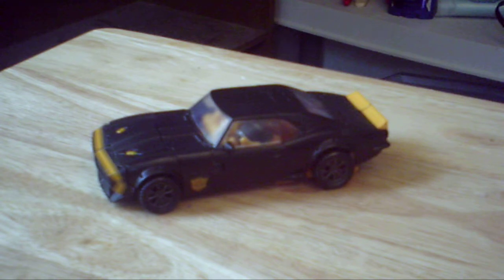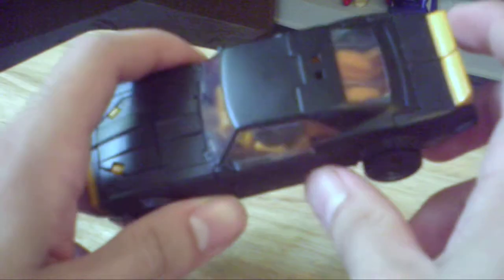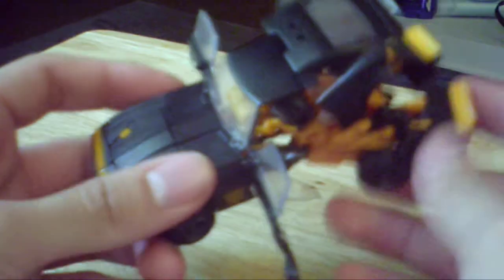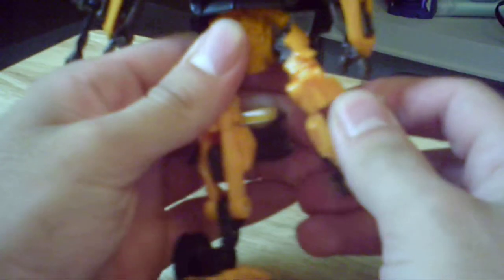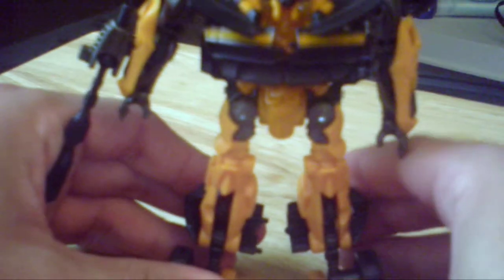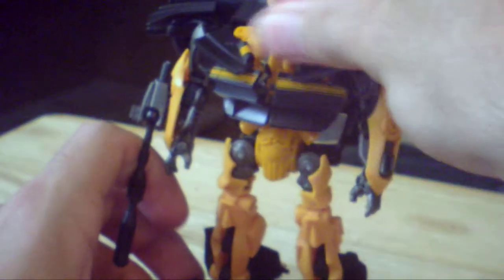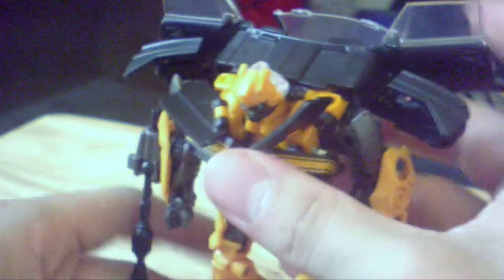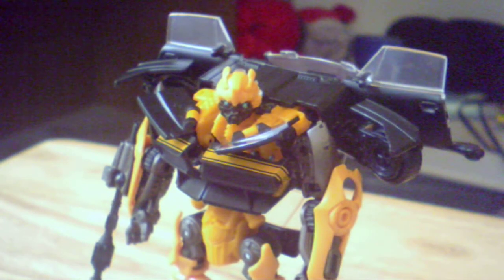AOE High Octane Bumble Bee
a neat little camaro with a jump to HD!